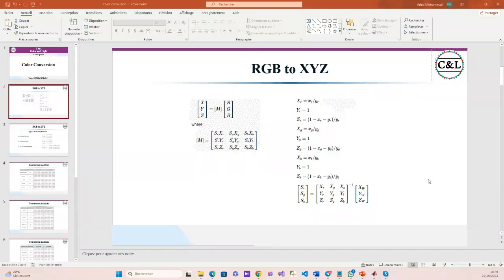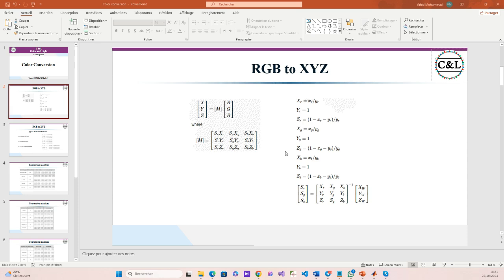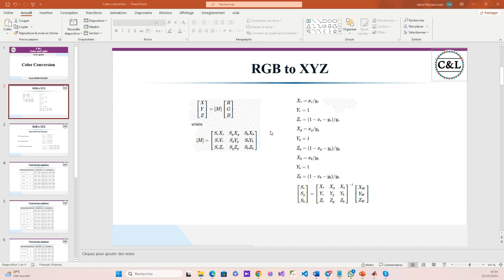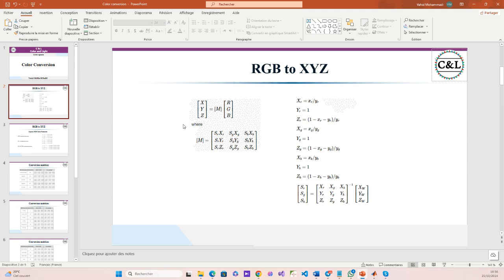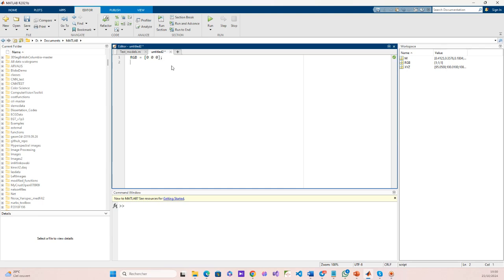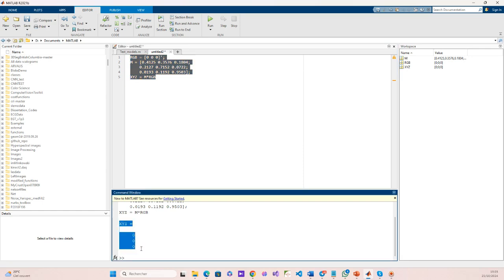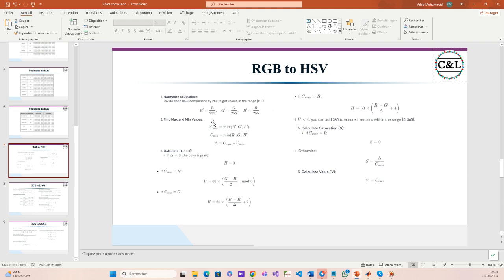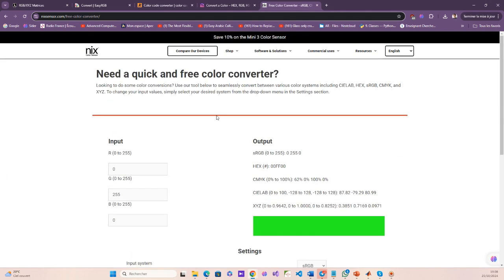Color space conversion _ RGB to XYZ _ RGB to Lab _ RGB to HSV _ RGB to CMYK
In this video we take a look at color space conversion transformations. You will see how to transform your RGB values to other color spaces using the right formula or using the general conversion matrices.